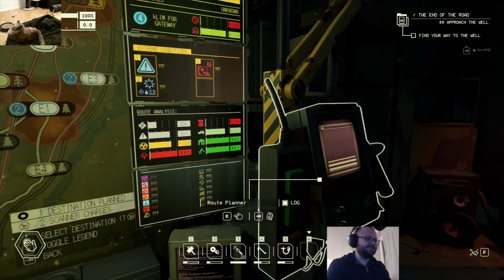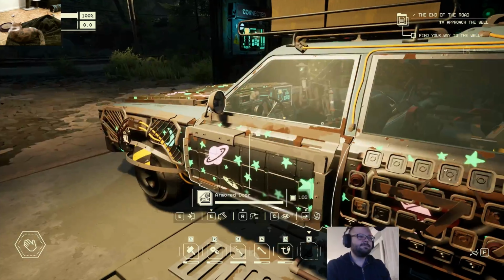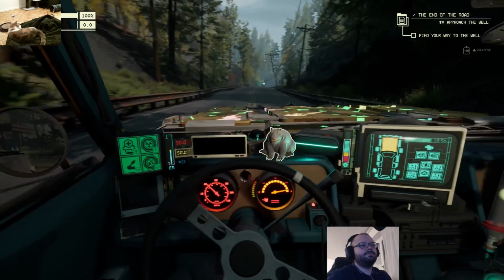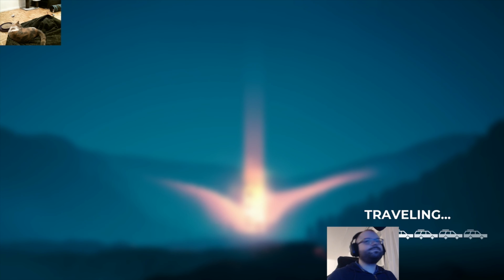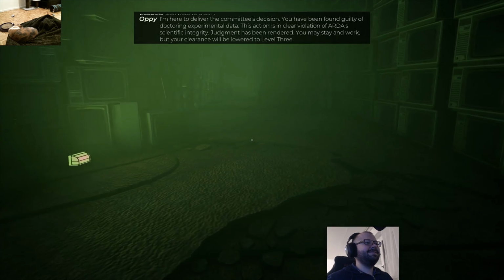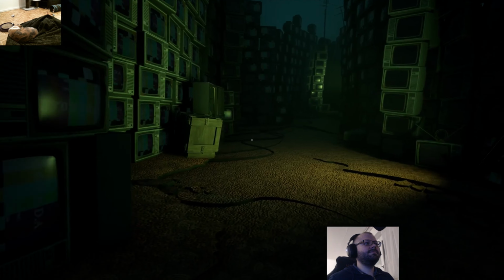Pacific Drive: The End of the Road